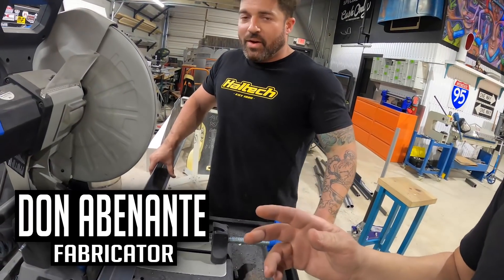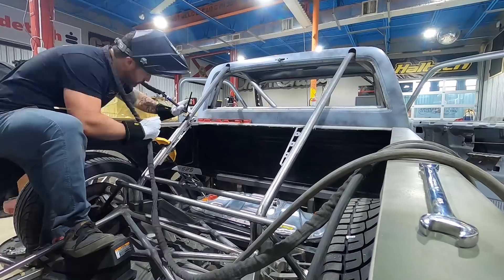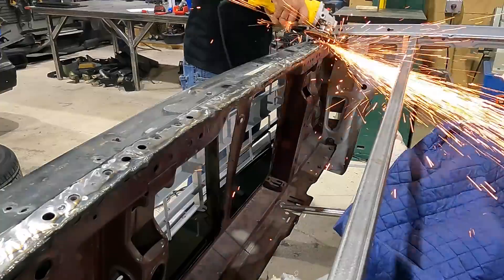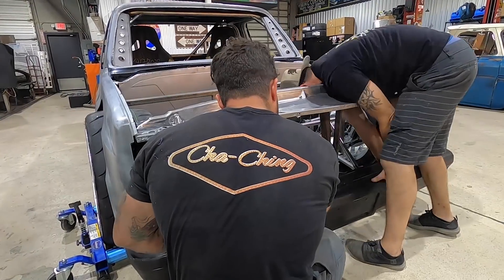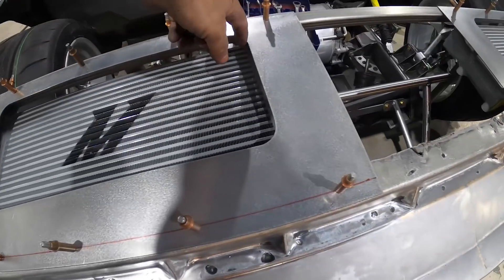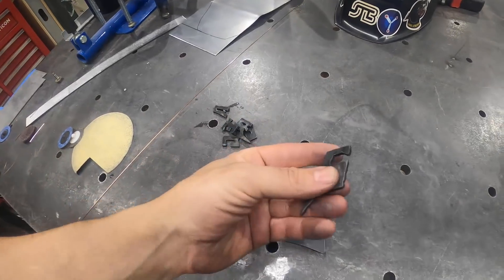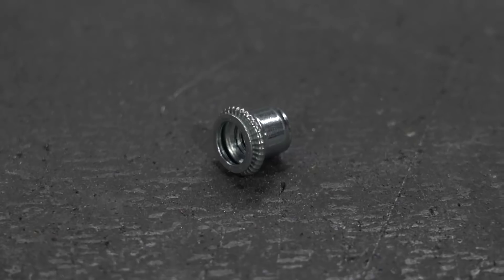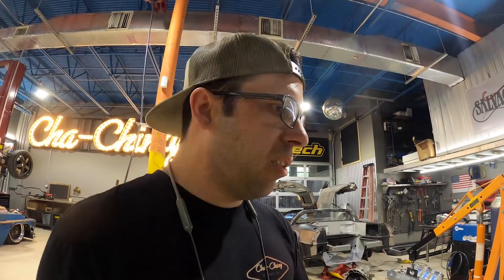How To: Cooling System for a Tesla Swapped Squarebody - Electric C10 Ep. 13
We've got TWO radiators and TWO intercoolers from Mishimoto going into our twin Tesla swapped squarebody this week! A common misconception is that EV cars and trucks don't need radiators since they don't have combustion engines, but between the motors and the battery pack, this truck is going to be generating a ton of heat. That's why we're sticking a full-sized C10 radiator in the front of the truck, as well as another full sized radiator on the rear bars of our roll cage just to cool the battery! The Tesla long range battery isn't the only thing generating heat in this truck though. We don't want our two Model S motors burning up either, which is why we have our two Mishimoto intercoolers. It's not enough to just stick these in the truck. This AWD EV C10 is going to SEMA after all. So we're fabricating some custom S2S branded brackets, some seamless closeout panels, and a wicked plasma cut badge to top it all off!

If you need to cool down your build make sure to check out Mishimoto!